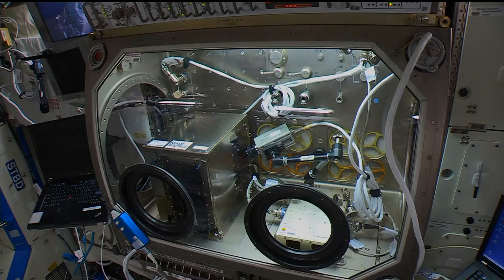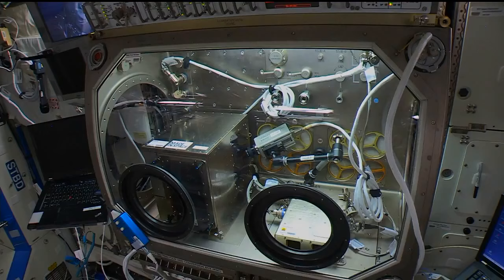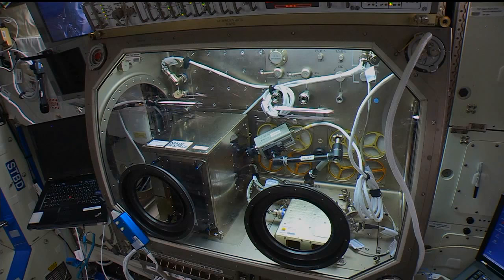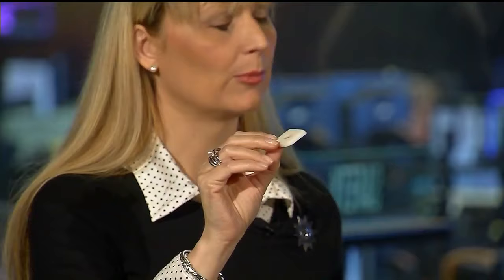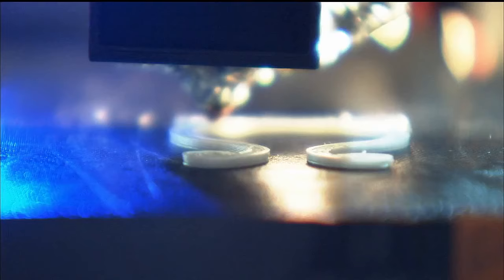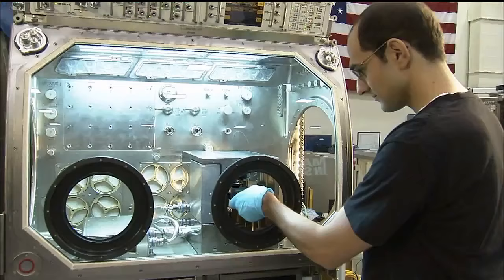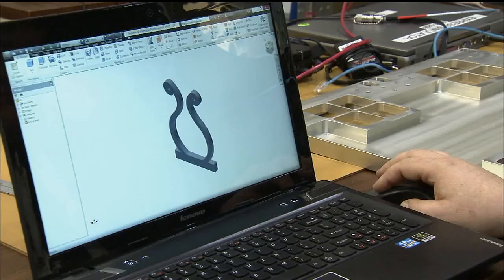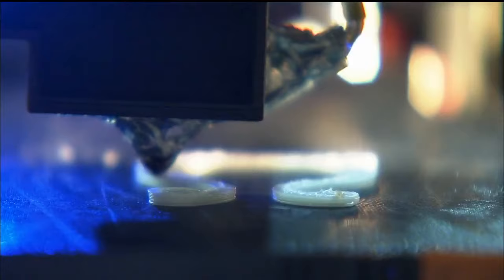Space Station 3D Printer Readied For Test Prints | Video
The Made In Space printer was launched aboard the SpaceX CRS-4 mission in Sep. 2014. On Nov. 17th, 2014, the printer was installed into the microgravity science laboratory's glove box. Its first test will occur later in the day. -- How NASA Will Use 3D Printers In Space